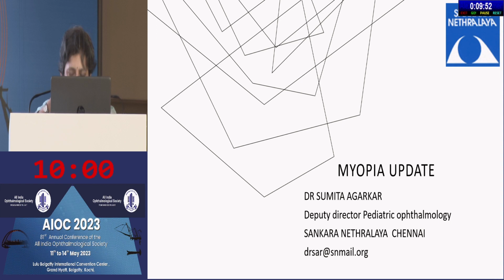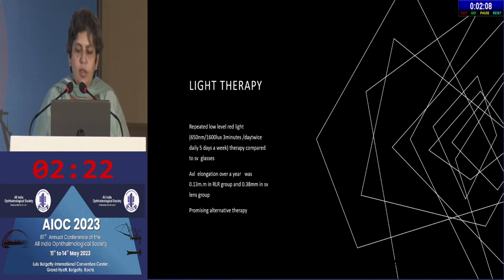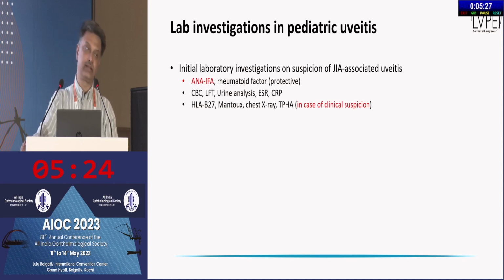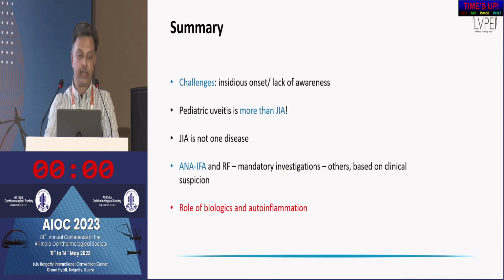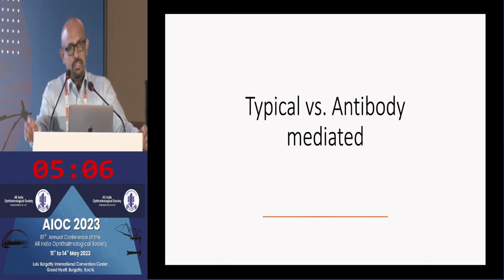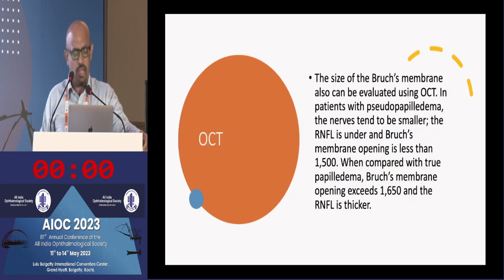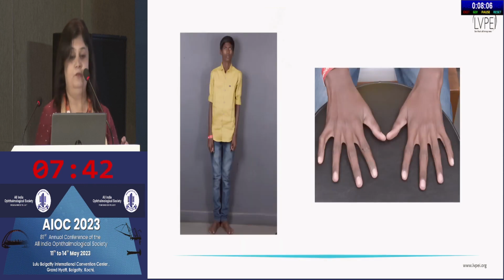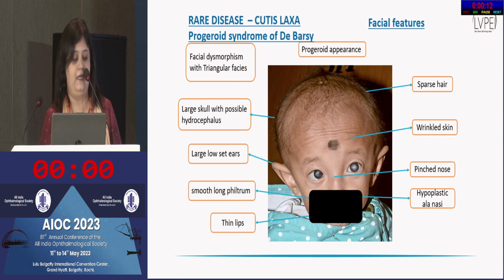AIOC2023 - GP9 - What’s new in Pediatric ophthalmology and Ocular Genetics